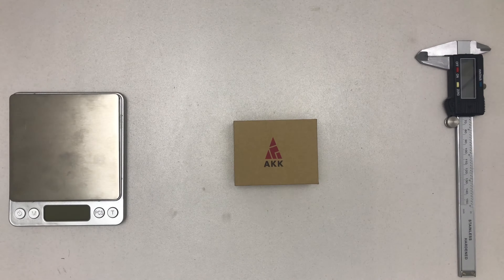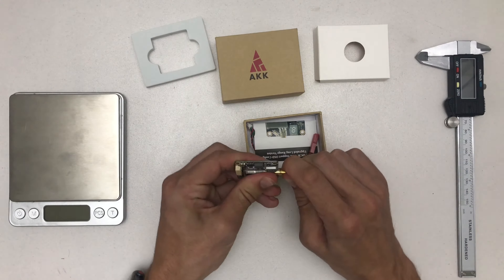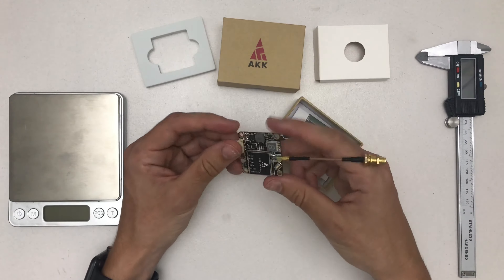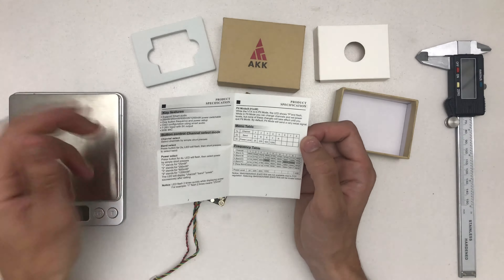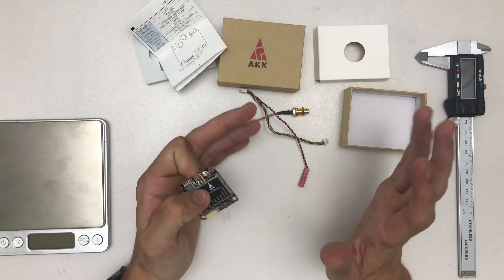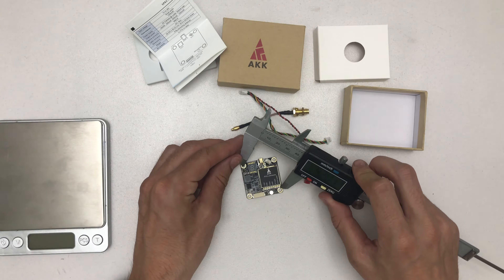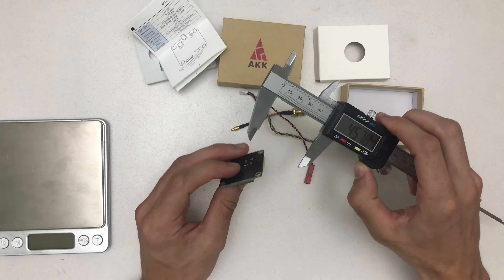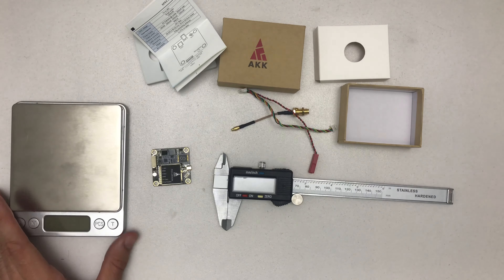Unboxing // AKK FX2 Ultimate // 1200mW // 5.8GHz // Video Transmitter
(US version limited to 1000mW)
25mW - 1200mW
6S capable
Build in mic
30.5 x 30.5 mounting pattern (standard FC size / holes)
MMCX connextor (SMA adapter included)